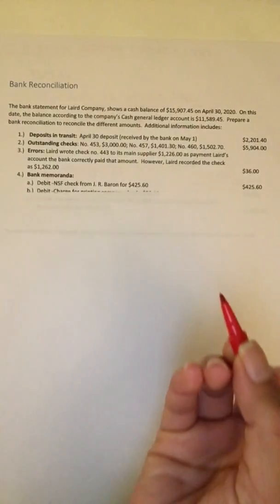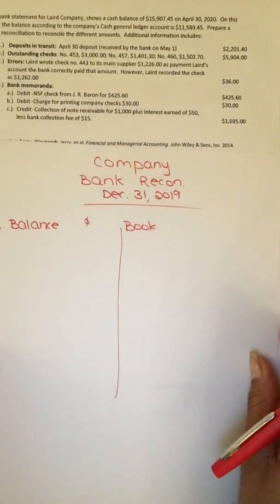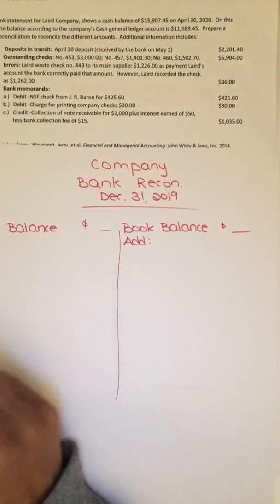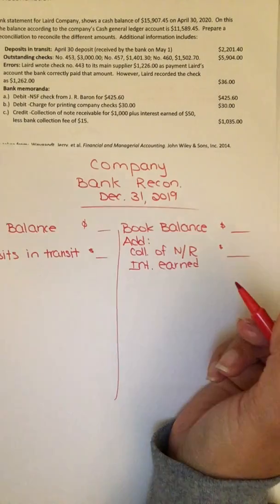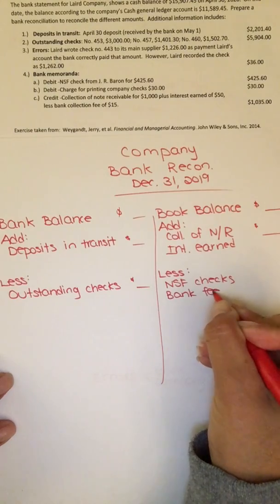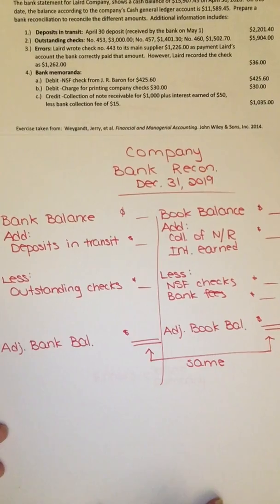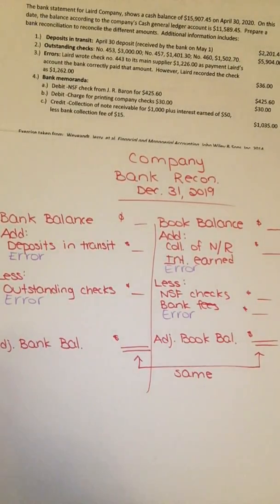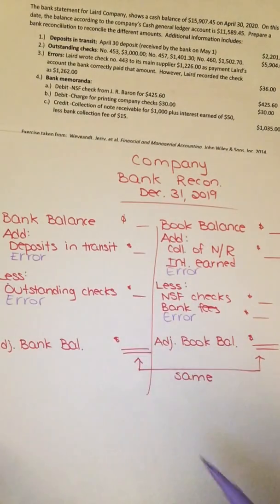Ch8, Video 8: Bank Reconciliation Set up, Lecture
Professor Thompson illustrates how to setup a bank reconciliation.